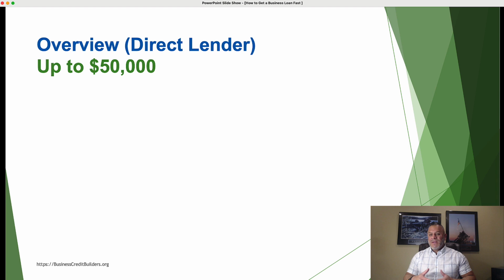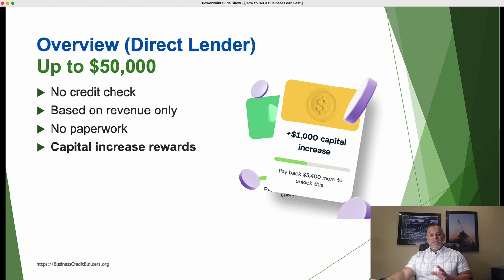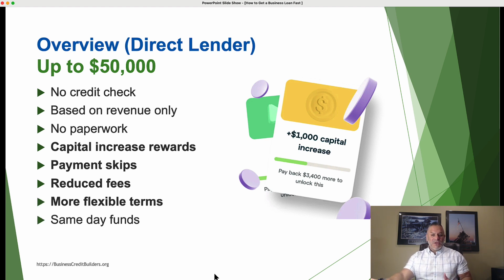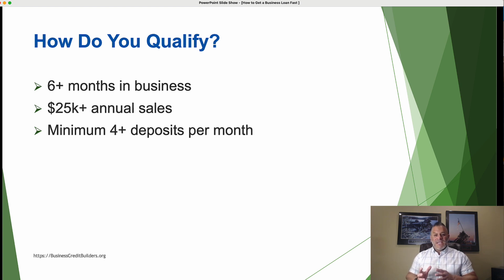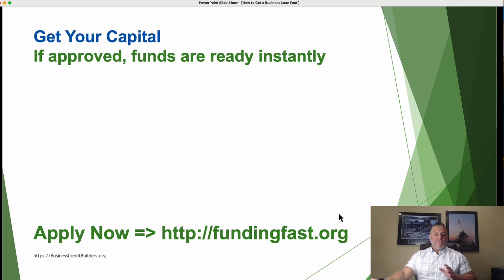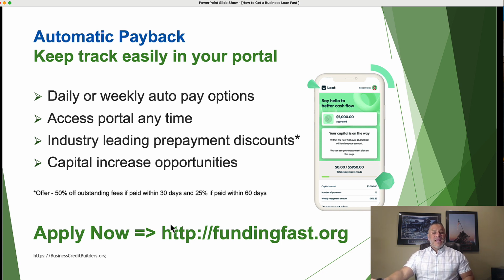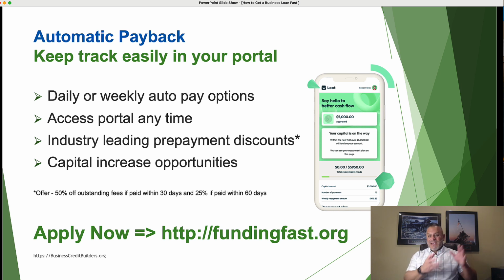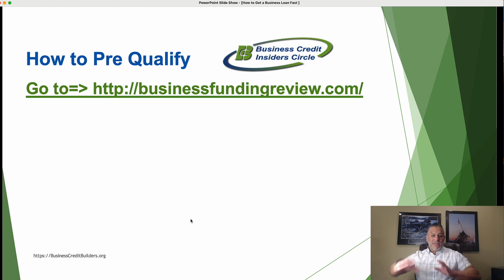How to Get a Business Loan Fast | No Credit Check | Fast Offer | No Doc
In today’s video we show how to get a business loan fast with no credit check. Apply online and receive an instant approval with no documentation required. There is no soft or hard credit check and you can earn free payment skips and rebates as you pay back.
For building business credit check out our Step-by-Step Business Credit Building System
Your entire business loan application is done online and the decision is instant. Get cash quickly so you can focus on building your business. Connect your bank account securely using Plaid, and get an instant offer.
How to Build Business Credit in 30 DAYS
Resources
Apply for a Secured Business Credit Card (no credit check/no personal guarantee)
To Monitor your Business Credit Reports: (Boost Plan Reports to D&B)